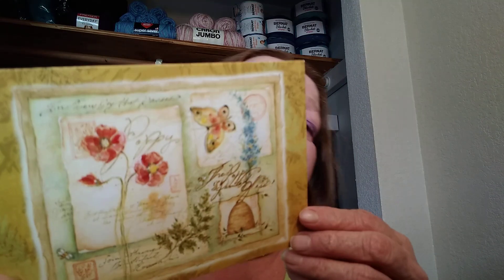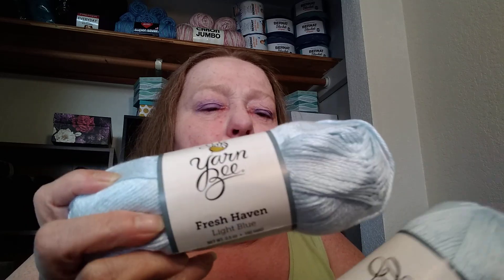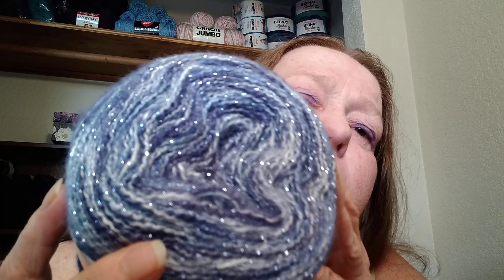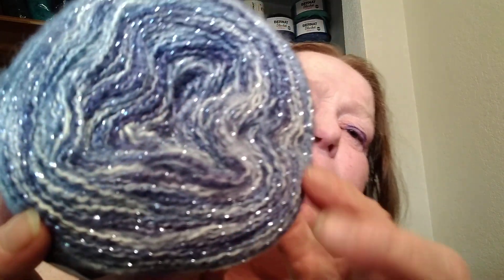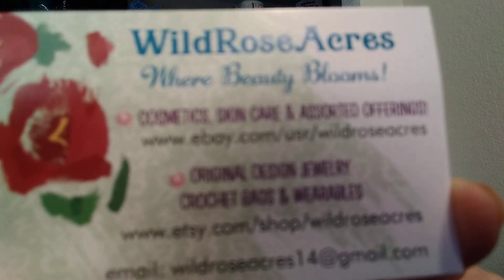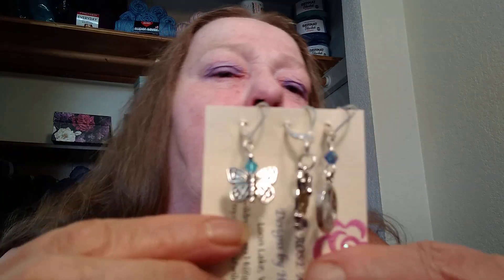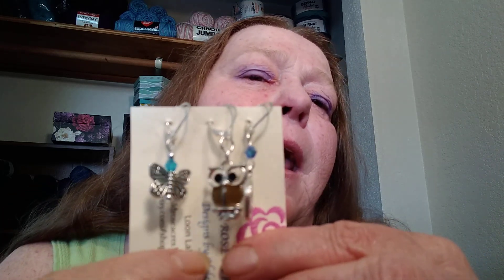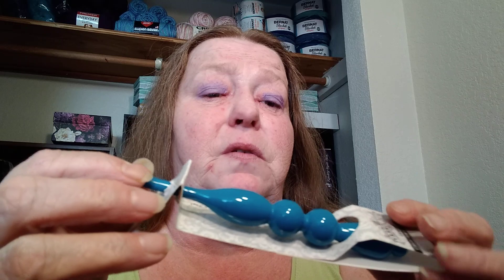My first Happy Mail